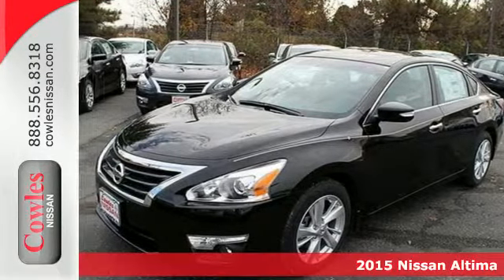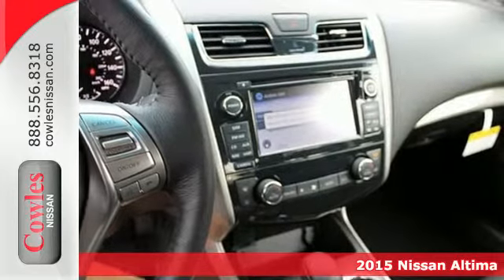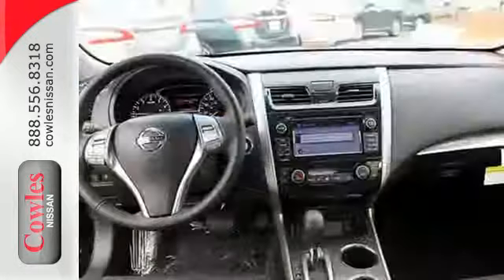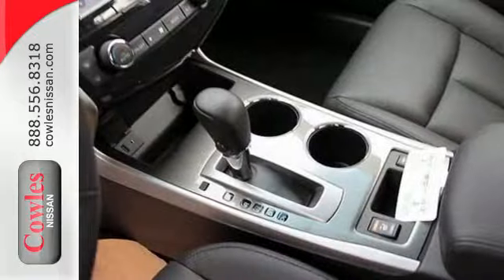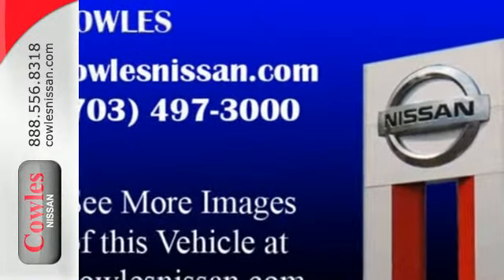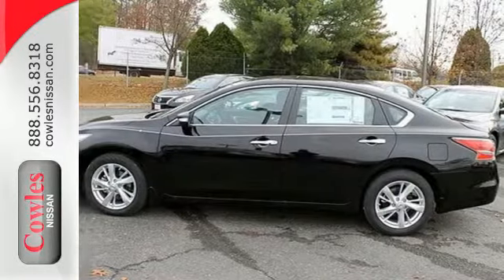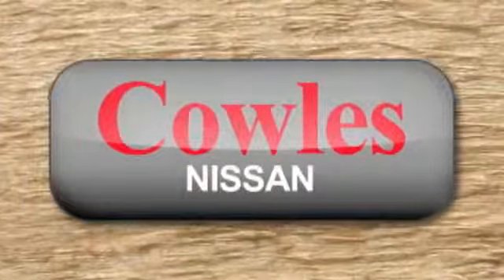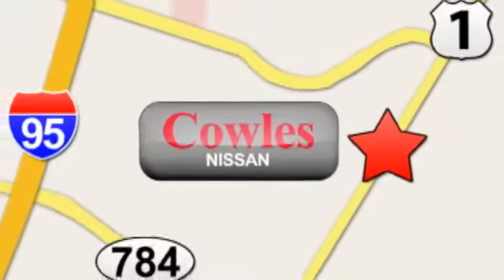2015 Nissan Altima Washington DC VA Woodbridge, VA #150309 - SOLD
Year: 2015
Make: Nissan
Model: Altima
Trim: Continuously Variable Automatic
Engine: 4 Cylinder
Transmission: Continuously Variable Automatic
Color: Black
Stock #: 150309
VIN: 1N4AL3AP5FN359273

Address:
14777 Jefferson David Hwy